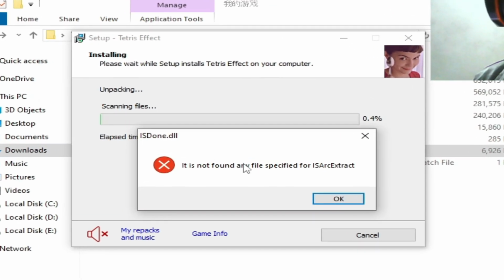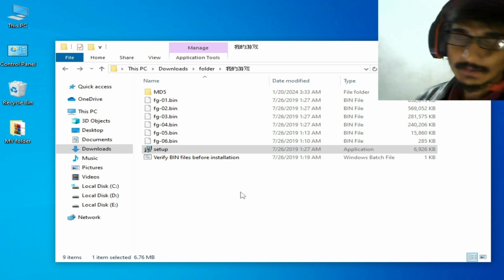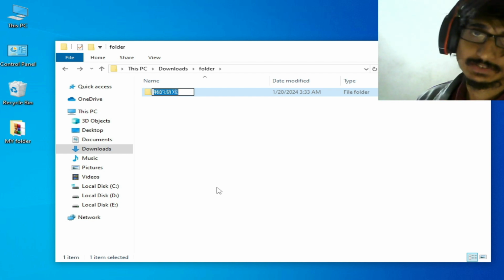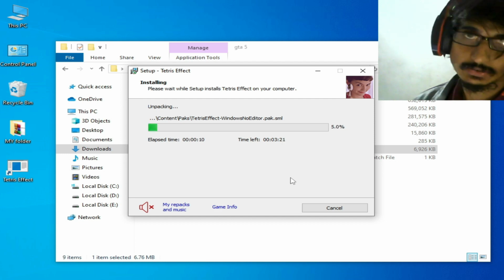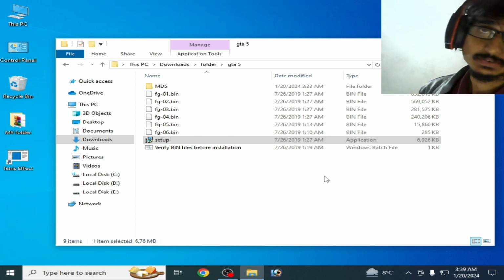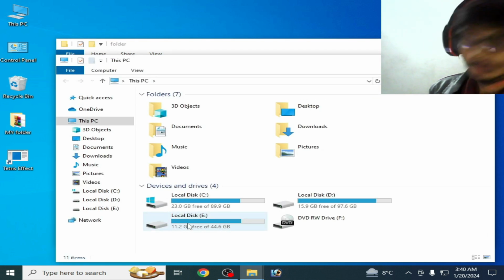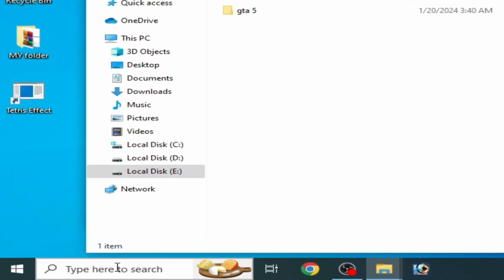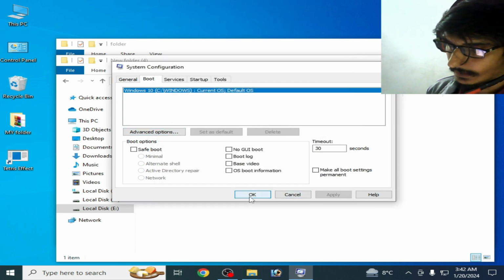How To Fix ISDone.dll It Is Not Found Files Specified For ISArcExtract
Hi Friends!
In this video i have shown how to fix ISDone.dll it is not found any file specified for isarcextract.